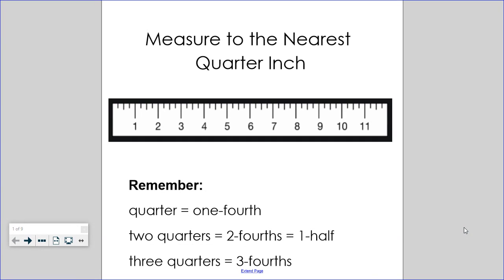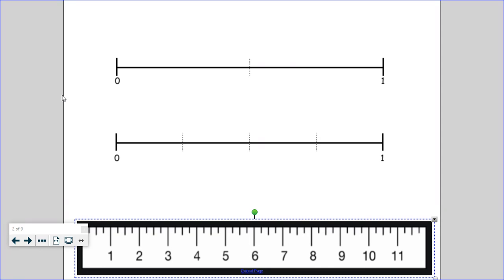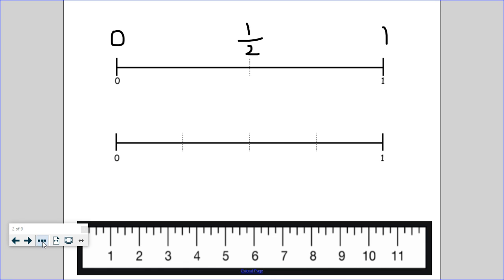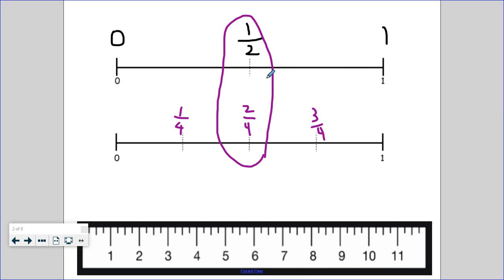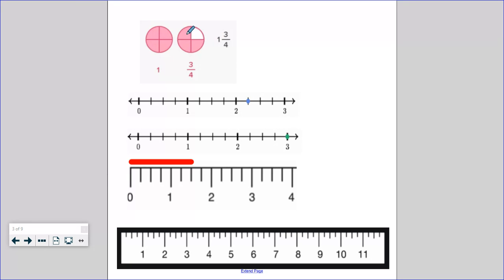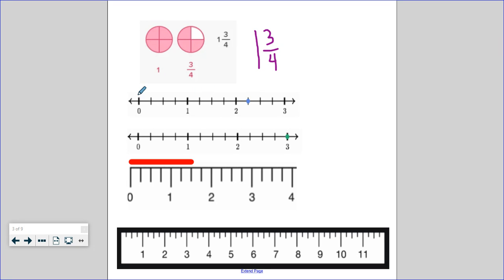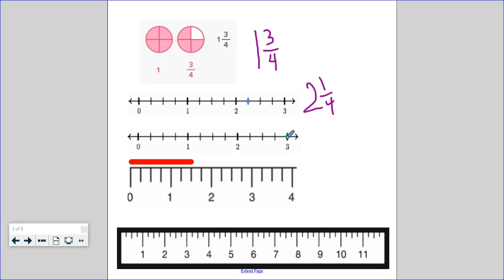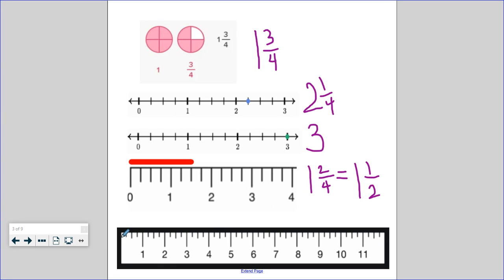Measure to Quarter Inch Part 1